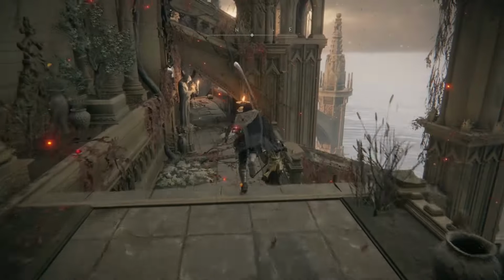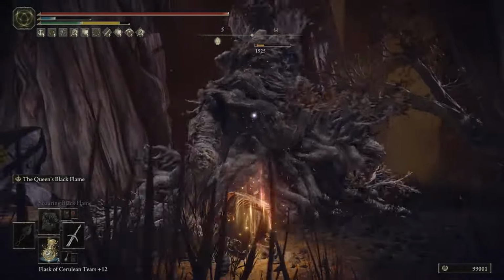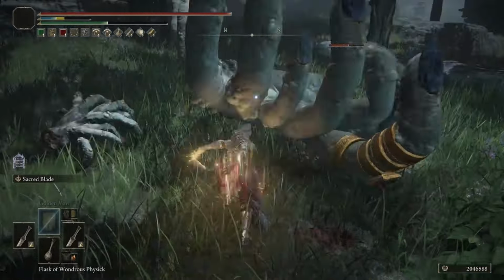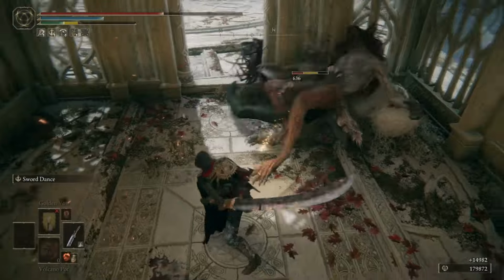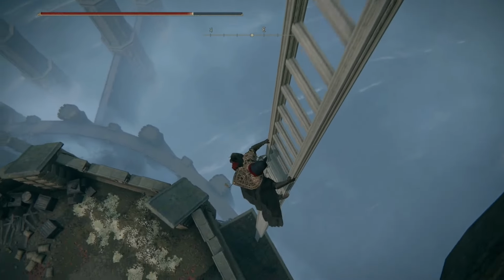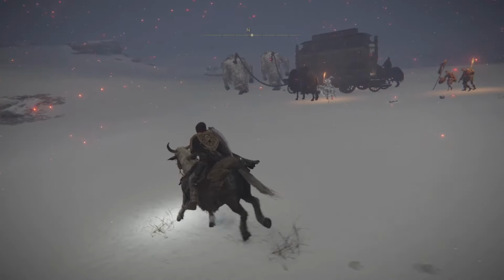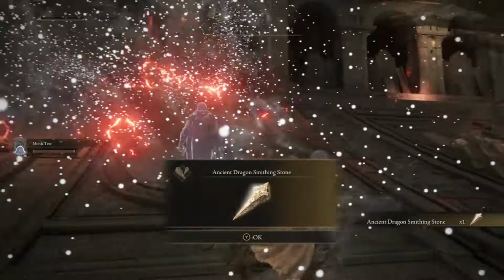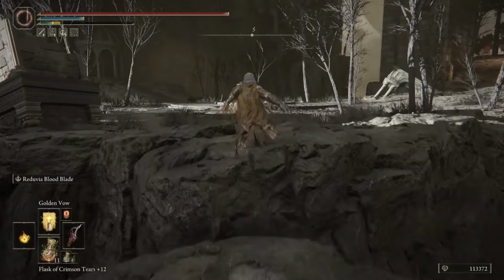Elden Ring - All Ancient Dragon Smithing Stone Locations EASY GUIDE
Unlock the true potential of your weapons with this comprehensive guide to finding all Ancient Dragon Smithing Stones in Elden Ring! 🐉 In this easy-to-follow tutorial, we'll lead you to every location where these powerful stones are hidden, ensuring you can upgrade your gear to its maximum potential.

🗺️ Navigate the vast lands of the Lands Between with ease as we pinpoint each Ancient Dragon Smithing Stone location on the map. No need to struggle or waste time wandering – we've got you covered!

🎮 Whether you're a seasoned Elden Ring adventurer or a newcomer looking to enhance your arsenal, this guide is tailored for everyone. Discover the secrets behind these ancient stones and elevate your gameplay to new heights.